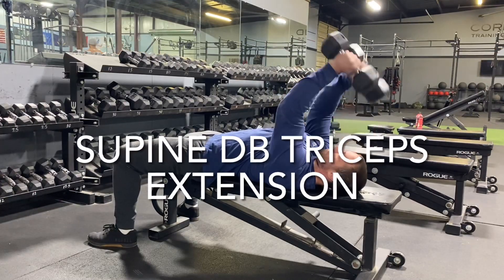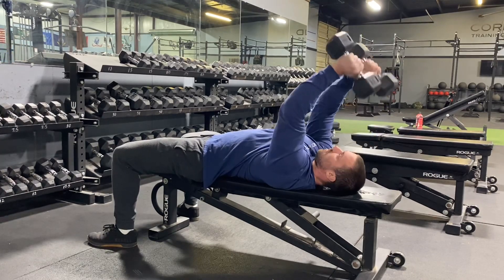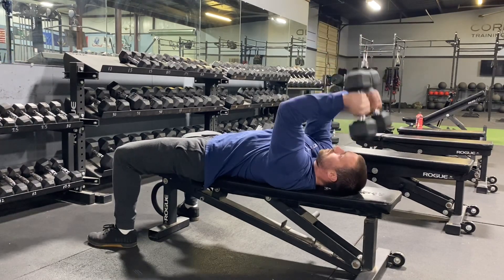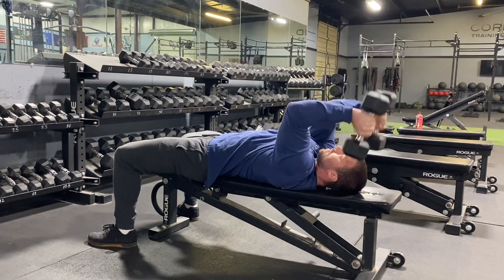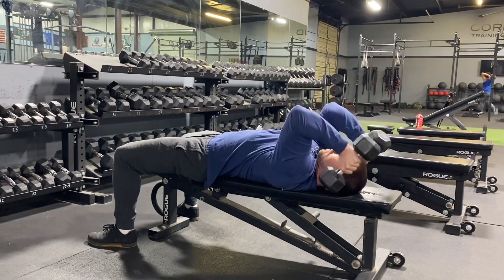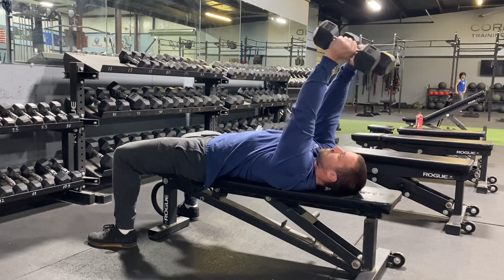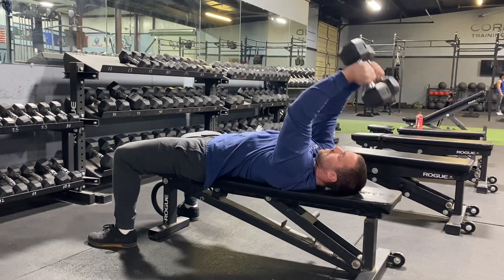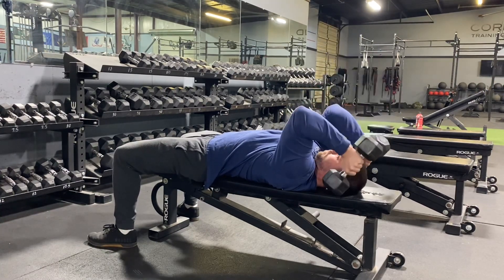How to: Supine DB Triceps Extension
How to perform a Supine DB Triceps Extension.